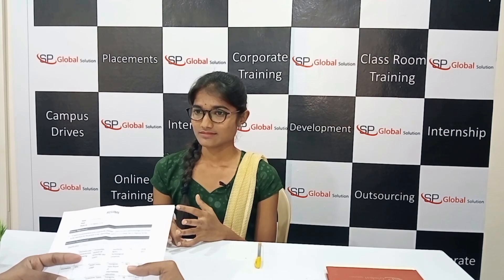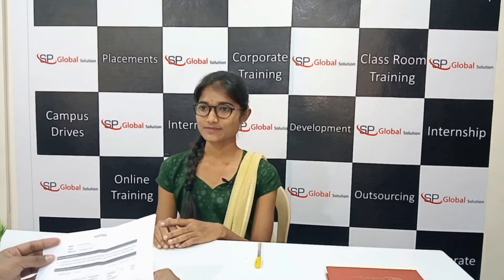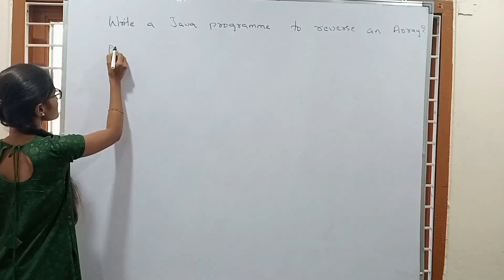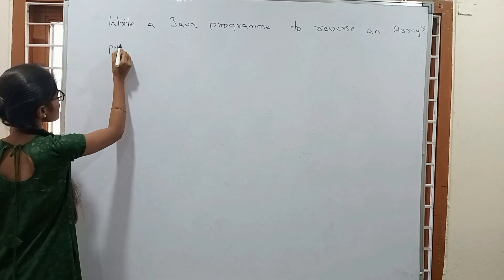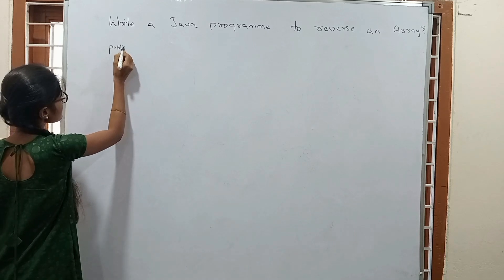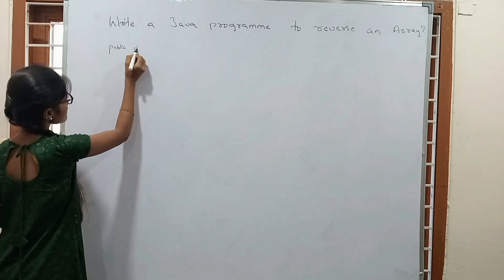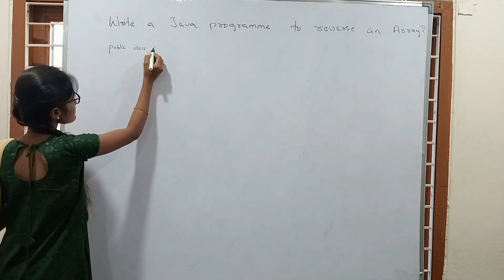Fresher Java Mock Interview | Java Technical Round | Oops Concept | Core Java Interview Questions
Hello Everyone This video is useful for interview preparation of Core Java for freshers: